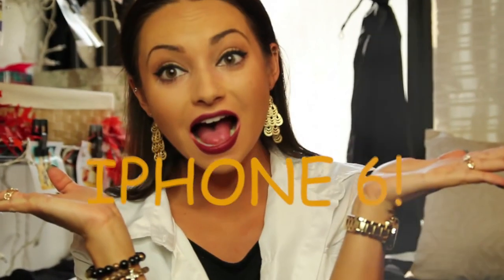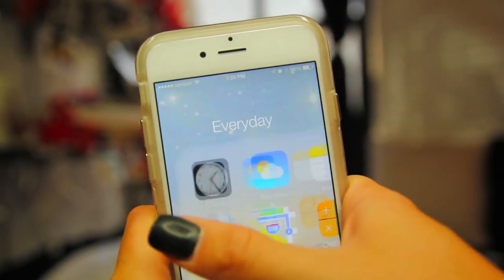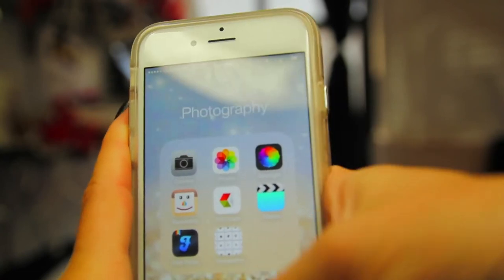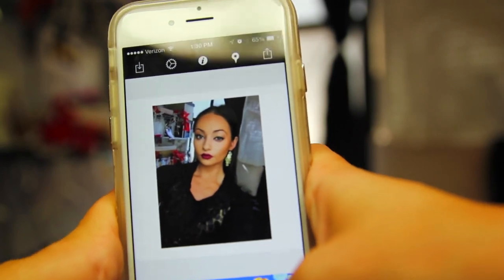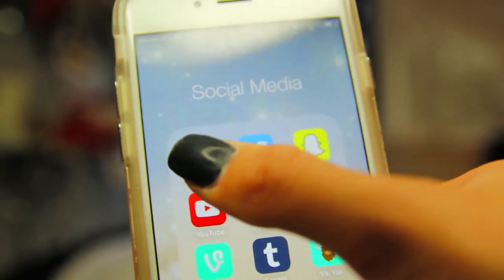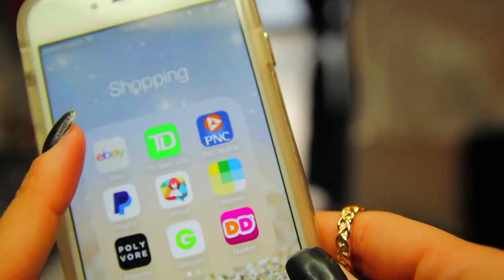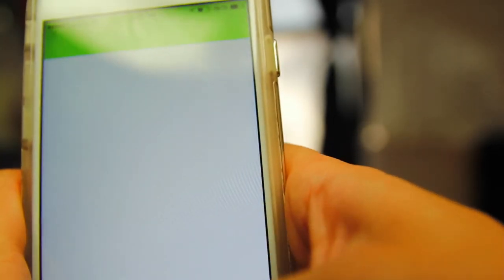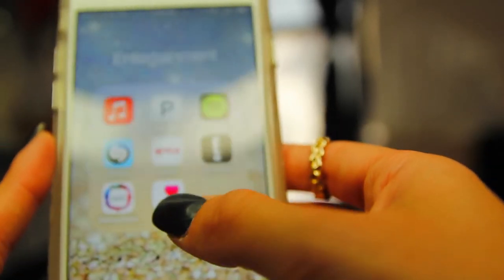What's on my iPhone 6 ♡ Apps, Reviews, + More! YouTube p